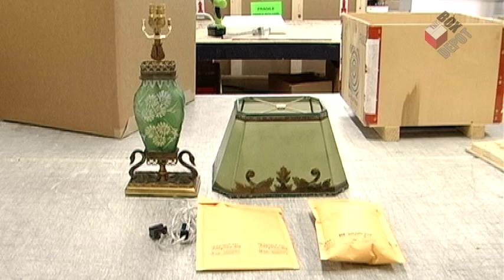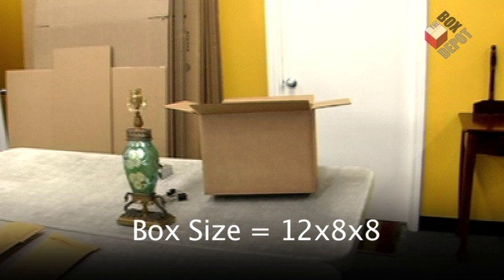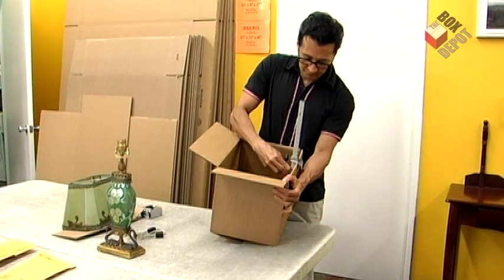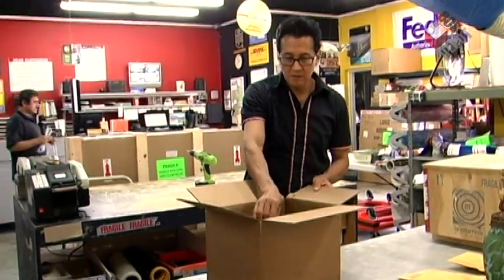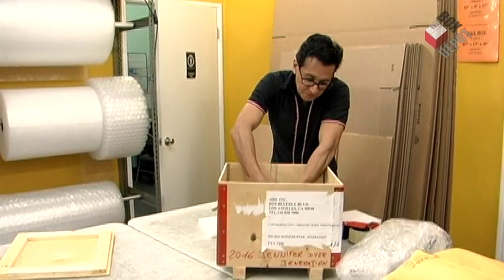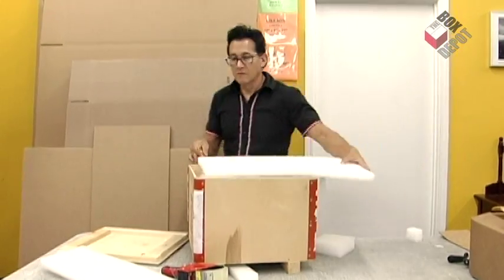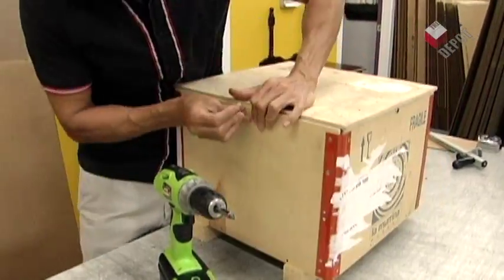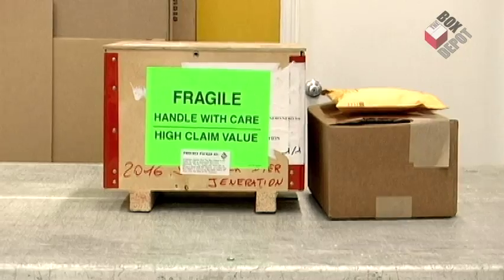How To Pack a Lamp For Shipping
This week The Box Depot show you how to pack a Antique Lamp.